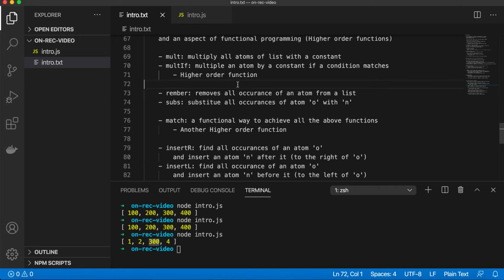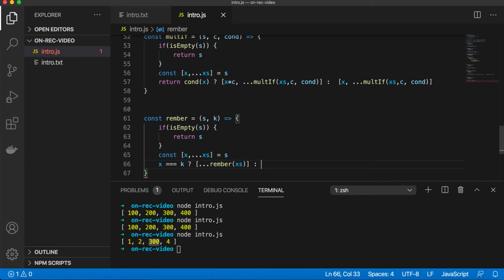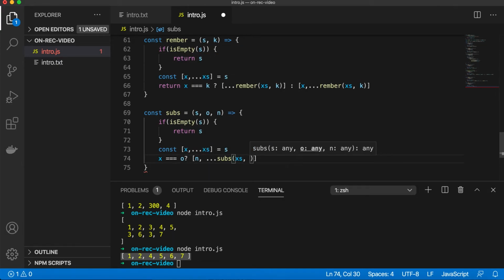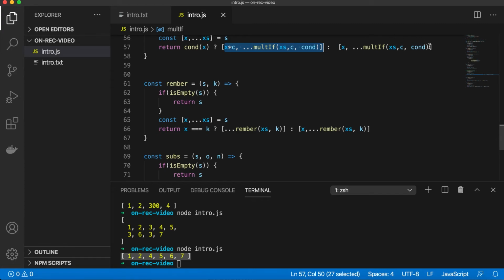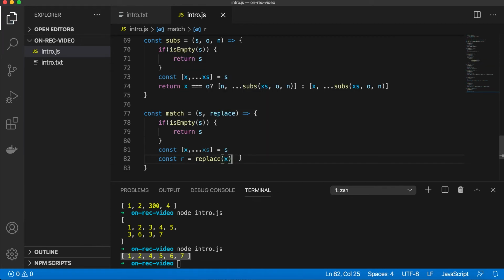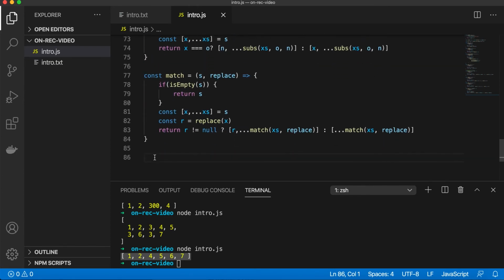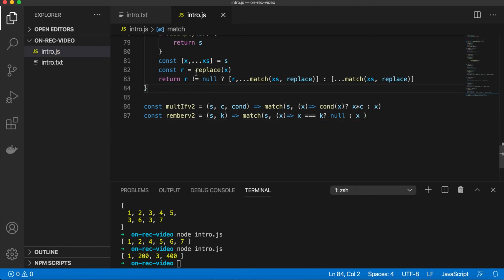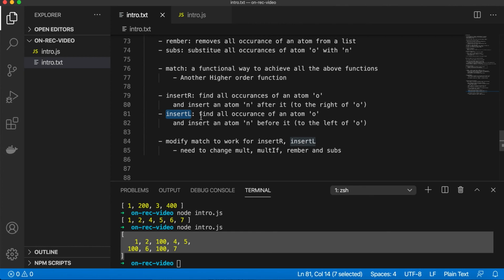On Recursion Part 4: Match and replace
In this video we are going to develop a generic match and replace function that matches and replaces atoms in a list.